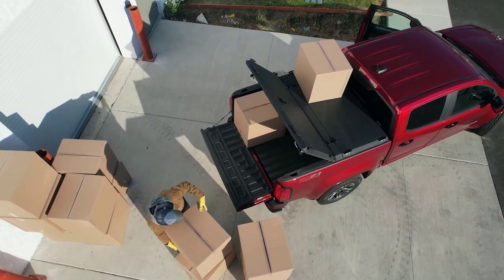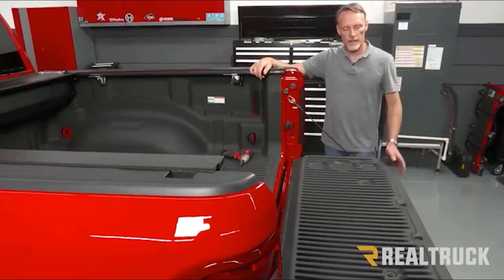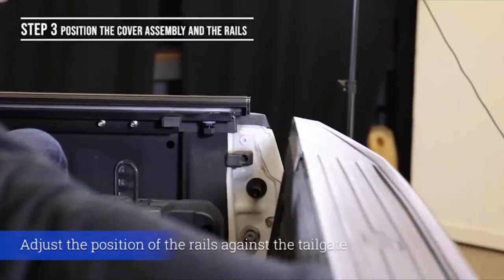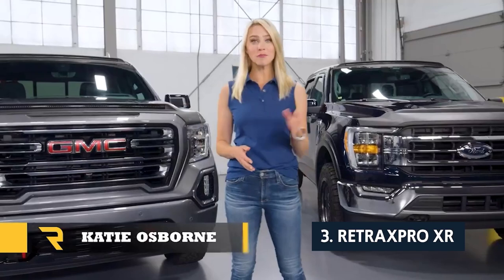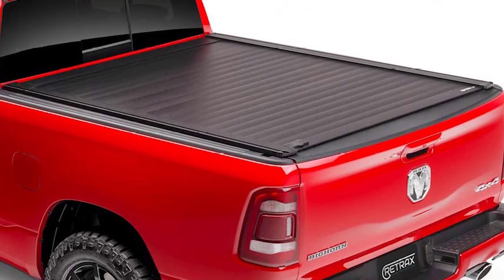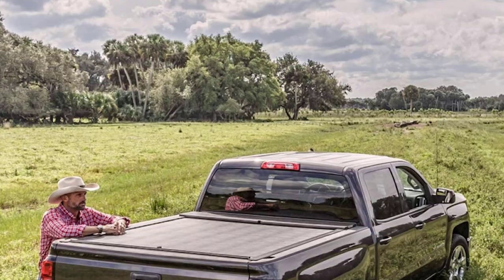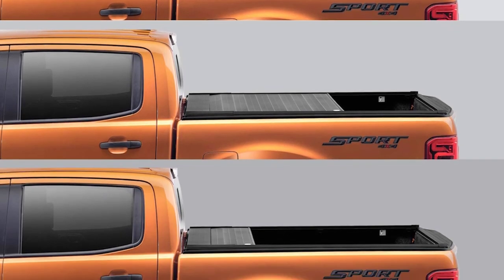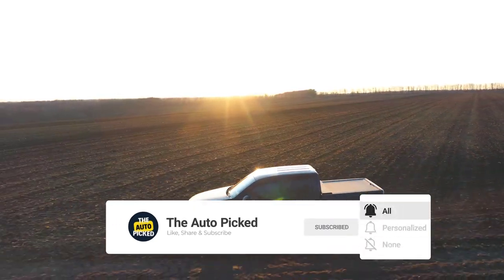Best Retractable Tonneau Covers in (2024): Reviews and Buying Guide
✅ List of the Best Retractable Tonneau Covers we featured in this video

1. Gator Recoil

2. Roll N Lock

3. RetraxPRO XR

4. Syneticusa Aluminum Roll Up

5. Pace Edwards

Timestamps:
0:00 Intro
0:43 Pace Edwards
1:55 Syneticusa Aluminum Roll Up
3:22 RetraxPRO XR
4:44 Roll N Lock
6:15 Gator Recoil

Looking for a retractable tonneau cover that will protect your truck and keep you safe while you're on the road? Look no further than our selection of the best retractable tonneau covers on the market!

Our selection of retractable tonneau covers includes a variety of different styles and colors, so you're sure to find the perfect cover for your truck. We also reviewed a wide range of sizes to choose from, so you can find a cover that fits your truck perfectly.

If you're looking for the best retractable tonneau cover on the market, then be sure to check out our selection at the Truck Center! We guarantee you'll be happy with your purchase!